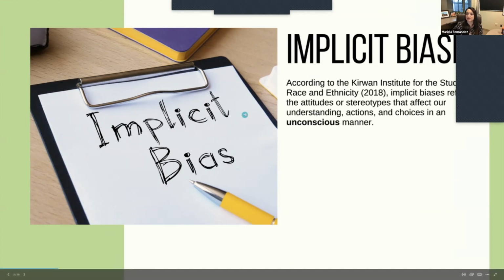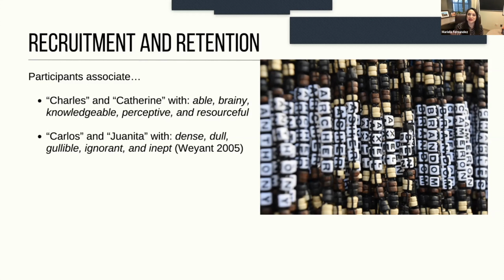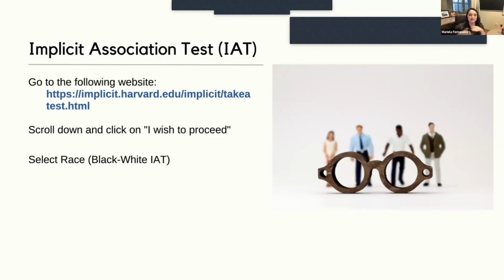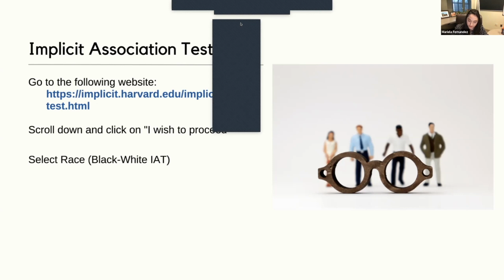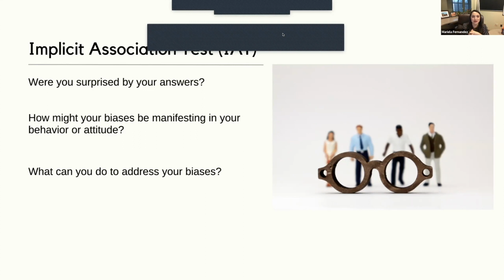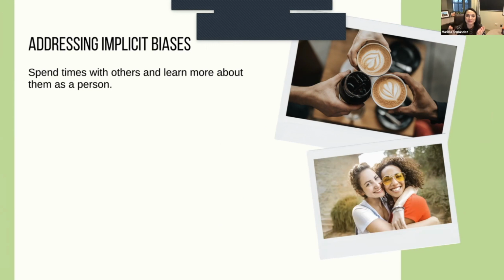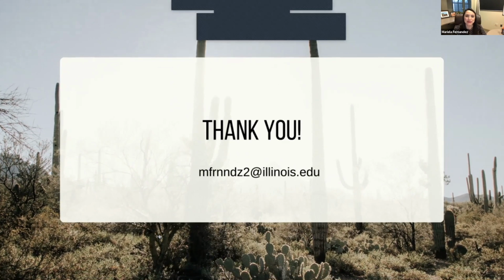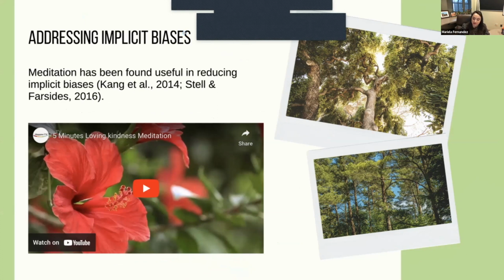Implicit Biases 101: Recognizing and Examining Them in the Conservation Workplace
Presenter: Dr. Mariela Fernandez, Associate Professor, Department of Recreation, Sport, and Tourism, University of Illinois at Urbana-Champaign, and Board Member, George Wright Society

Implicit biases are prejudices and stereotypes that occur automatically, without our conscious awareness. Implicit biases can cause us to have negative attitudes towards individuals even when we have no conscious intent to do so. The result is a workplace that may be less welcoming than it would otherwise be. As the field of conservation strives to become more diverse and inclusive, implicit biases can be a barrier to getting there.

This webinar features Dr. Mariela Fernandez of the University of Illinois at Urbana-Champaig.  She explains what implicit biases are, how they are formed, and how they may impact behavior. She shares studies that showcase implicit bias scenarios that are common in our conservation workplace.  The event is part of the George Wright Society’s Socioenvironmental Justice Webinar Series, which seeks to advance justice, diversity, equity, and inclusion in the conservation field.